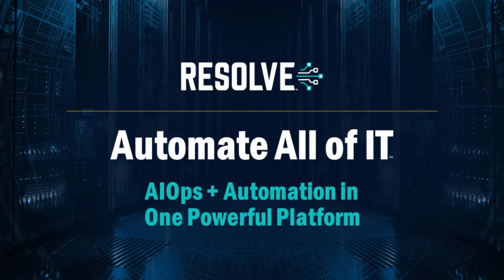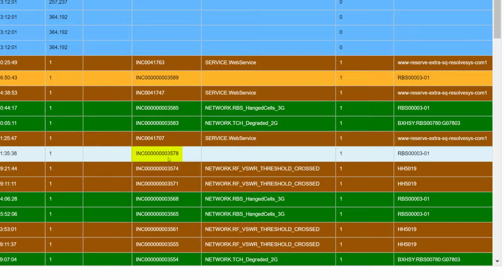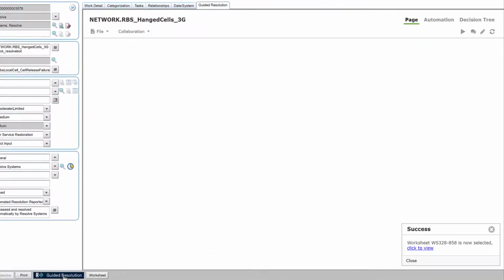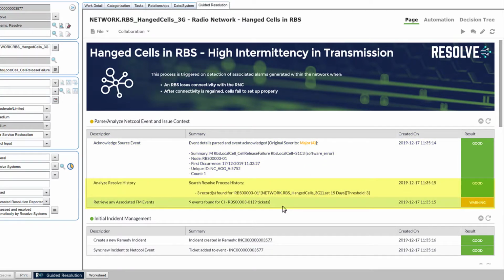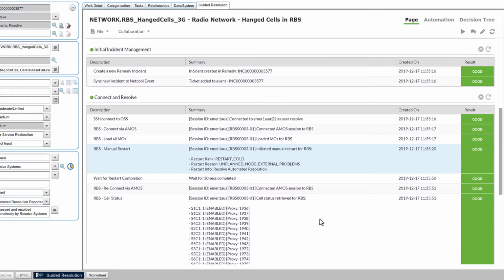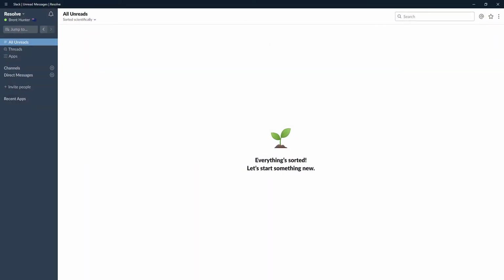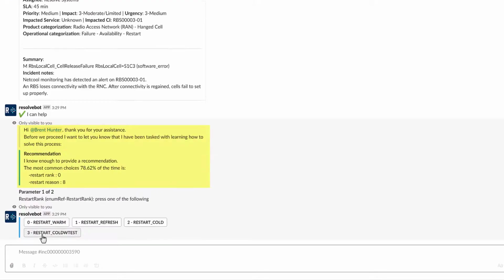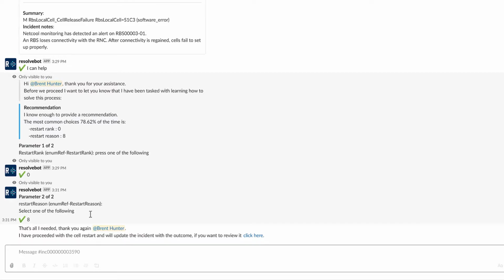How to Resolve RAN Hanged Cells with Resolve Actions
Discover how Resolve Actions can detect and remediate RAN hanged cells in your telecom network. Learn how automation accelerates resolution and minimizes service disruptions.

Today you'll learn:

What causes RAN hanged cells in mobile networks

How Resolve Actions identifies and addresses them

Benefits of automated network incident response